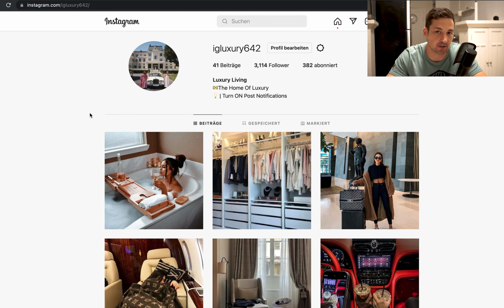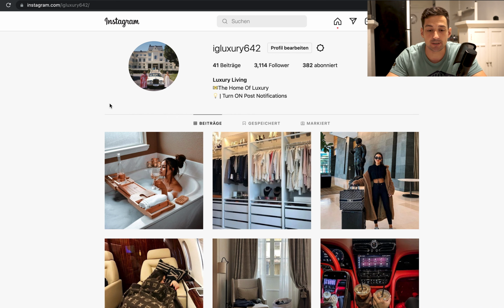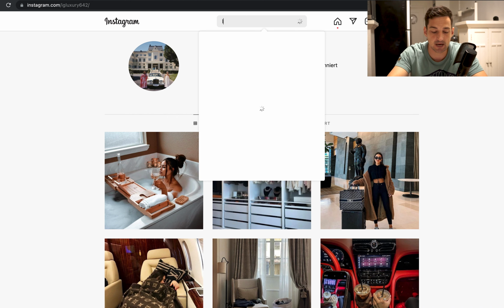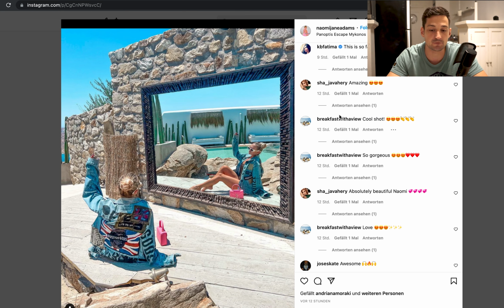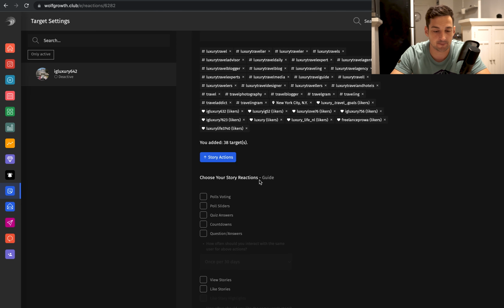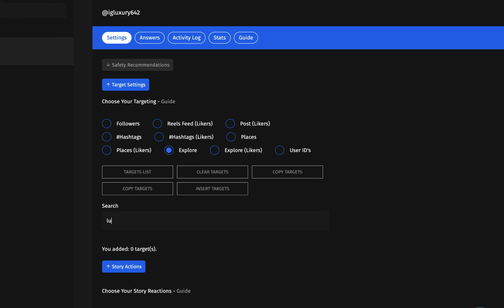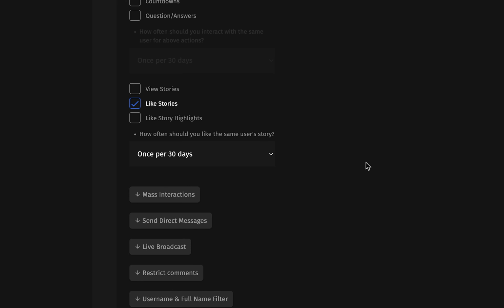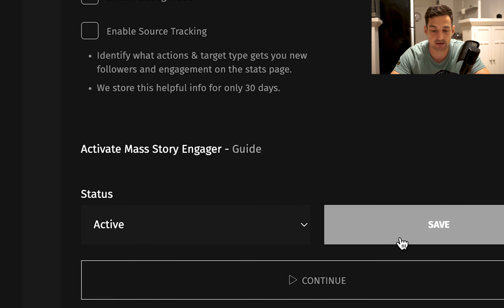How To Get Real Instagram Followers - How To Get Real Instagram Followers Fast Working 2022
In this video I will be showing you how to get real instagram followers using the instagram story liking method.

You will basically learn a few things:

1) How to use the instagram story like method to get more real followers
2) How to optimize your instagram account for best results possible.
3) How to automate the whole process.

 wanted to share this with you all today  got some questions about how to get free followers on instagram  it's actually quite easy and as you probably already saw from the video as i added 3 000 followers in the video!

no bots  no buying likes  no buying followers - all 100% pure strategies to show you how to gain instagram followers and how to how to get 5000 followers on instagram...
how to get free instagram followers without human verification or survey.
how to gain instagram followers organically 2022 (grow from 0 to 5000 followers fast!
how to get more instagram followers (last method).

hii guys i am shiva today's i well show on this video how to increase followers on instagra instagram tricks get 1000 instagram followers every hour no app 1000+ instagram followers how to get instagram followers less than 5 minutes free 10k instagram followers free instagram followers how to get free 100% real instagram followers malik vasid instagram followers manish4u instagram followers yt teacher instagram followers.
✅ see how to increase followers on instagram fast with the lightning method ❤️ *10k ig growth service* ➜ ..

✅ how to increase followers on instagram for free (2022) 🔥 —get 1,000 free instagram followers fast.
in this video i cover how to get 1000 followers on instagram in 1 minute. how to gain followers on instagram 2021. how to increase instagram followers in telugu..

how to get instagram followers in tamil. how to increase instagram followers in tamil.
how to get first 1000 followers on instagram in 5 minutes  | real way to grow on instagram.